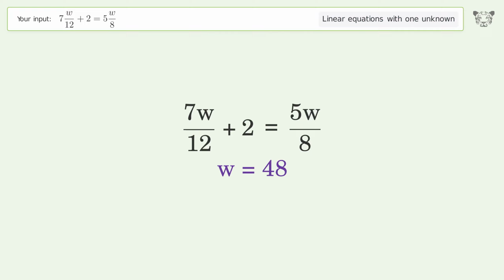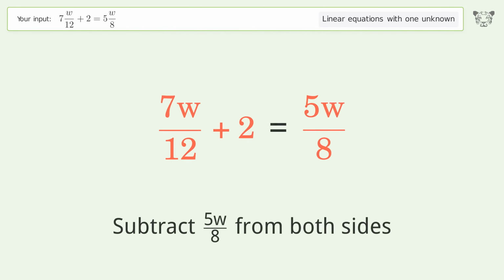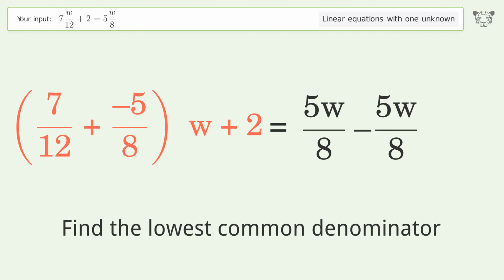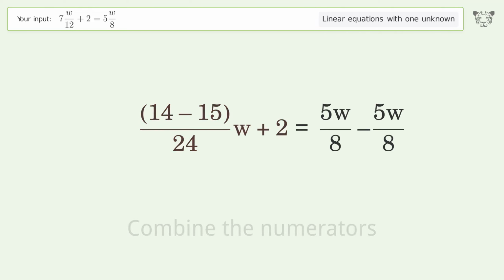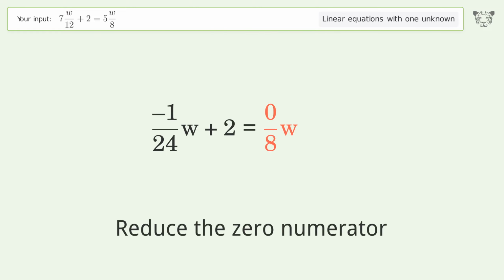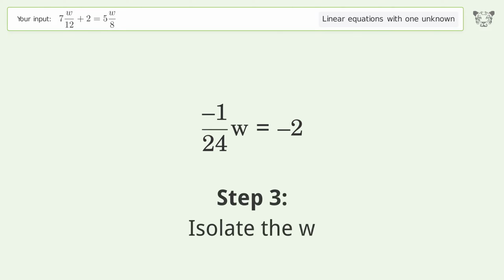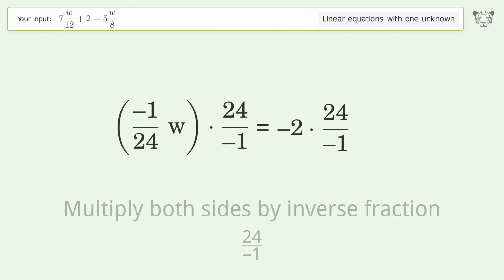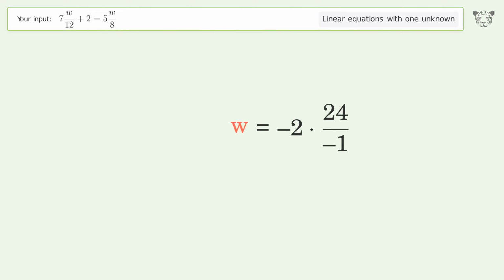Solve 7w/12+2=5w/8: Linear Equation Video Solution | Tiger Algebra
Struggling with 7w/12+2=5w/8? Watch our step-by-step video on Tiger Algebra to master this linear equation effortlessly.